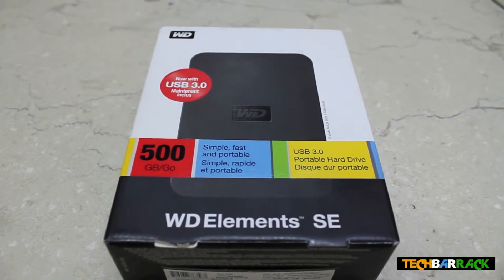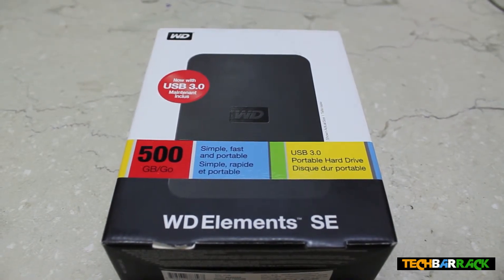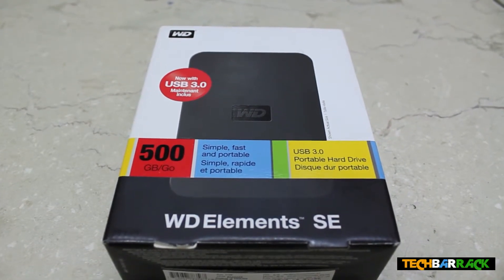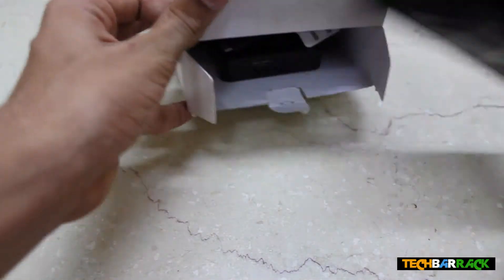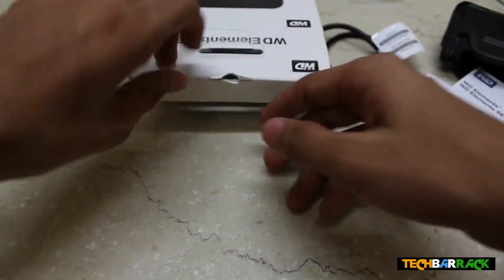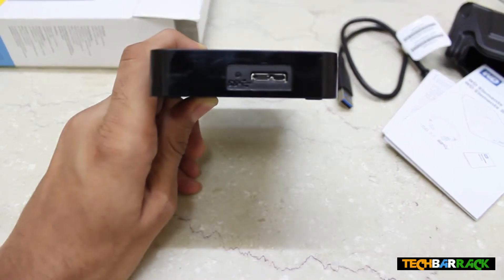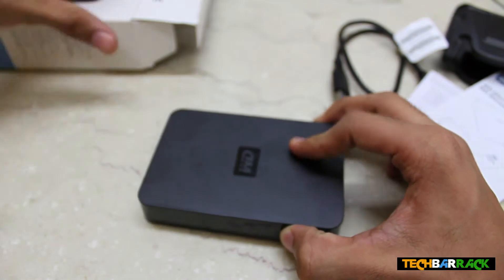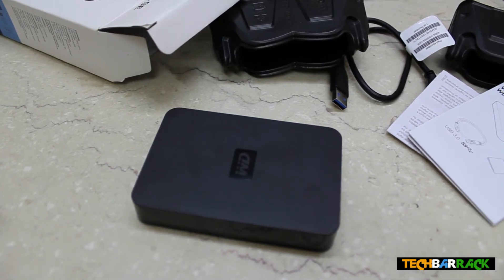Unboxing [02] - WD 500GB 3.5 Inch External Hard Disk With USB 3.0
In this video Nayan Seth will unbox the WD 500gb 3.5 inch external hard disk and also show what else it contains.